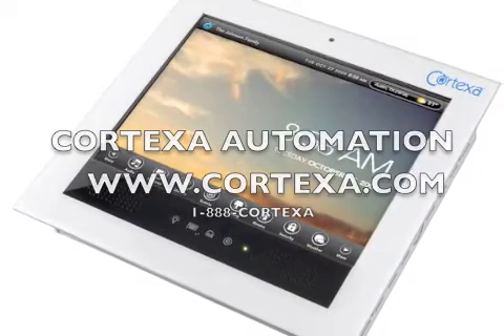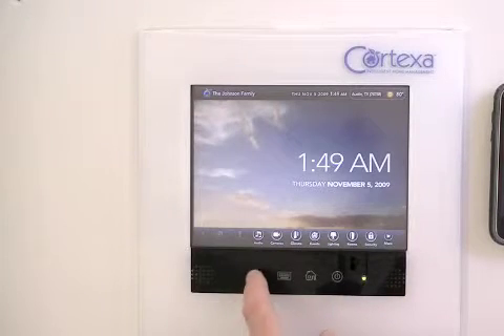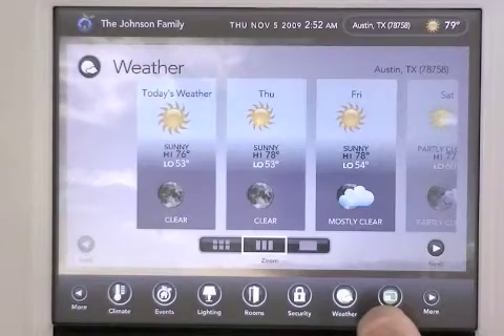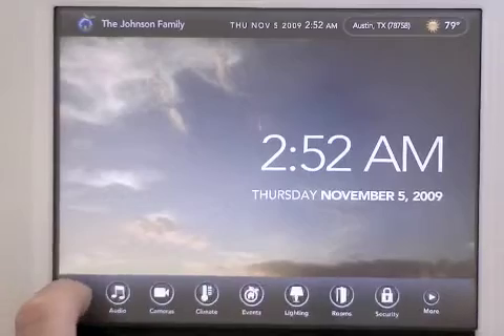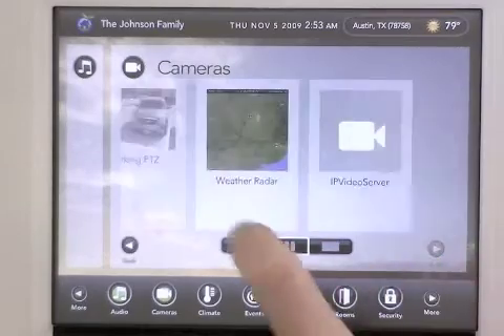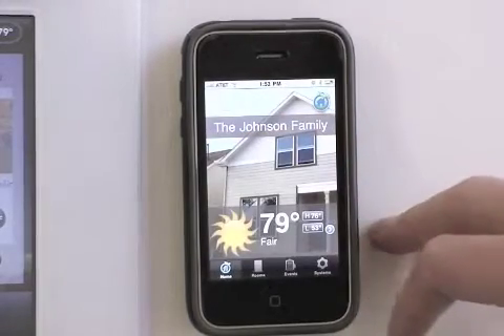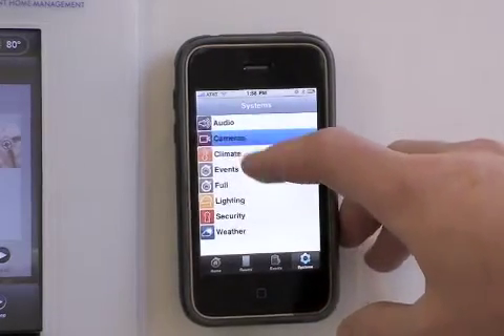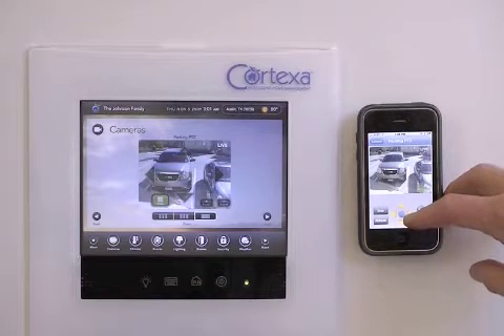Cortexa's New 8.4" Touchscreen Demo w/ iPhone App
Clip demonstrating Cortexa's new 8.4" Touchscreen with their new user interface, Graphite.  Video also shows the Touchscreen running next to Cortexa's Free iPhone application so you can 2-way communication between the Cortexa in the Home and the iPhone.